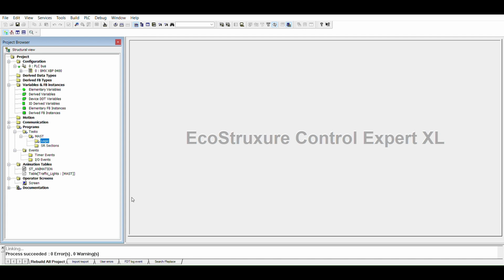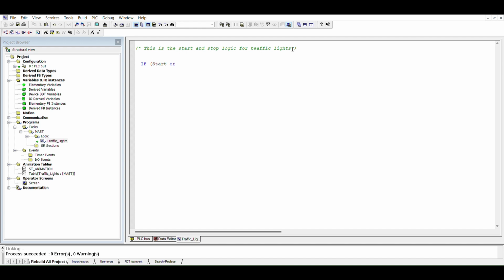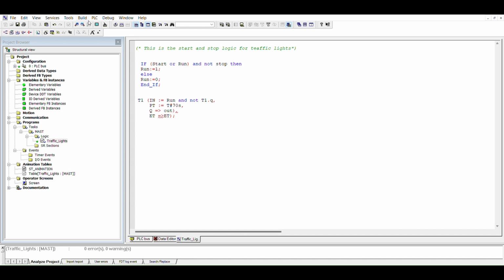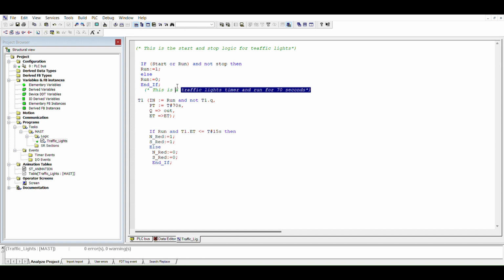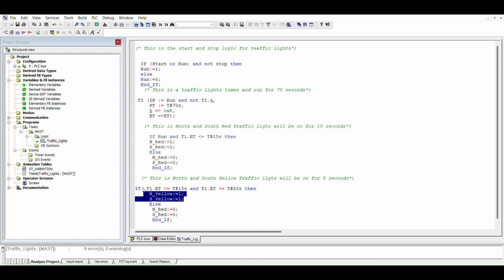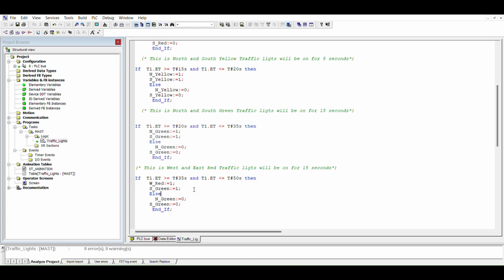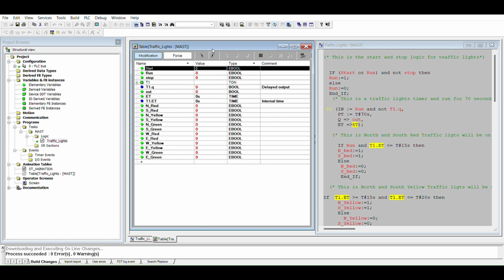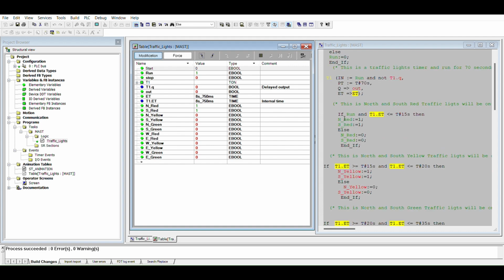SCL Programming with M340 Schnieder PLC Made with Clipchamp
Programming Traffic Lights with Structure Text Language